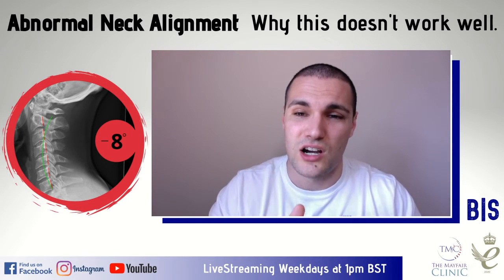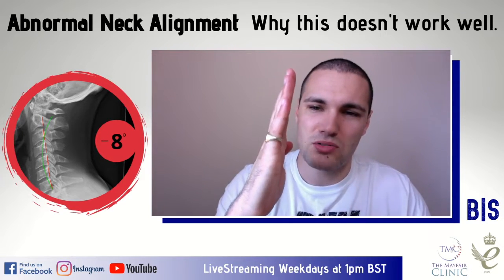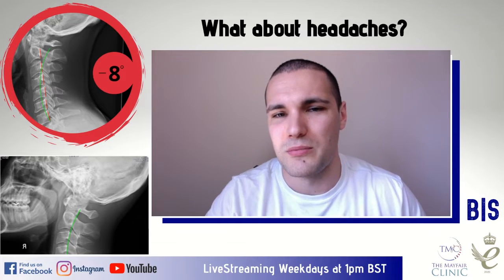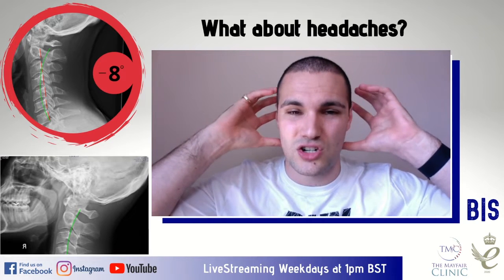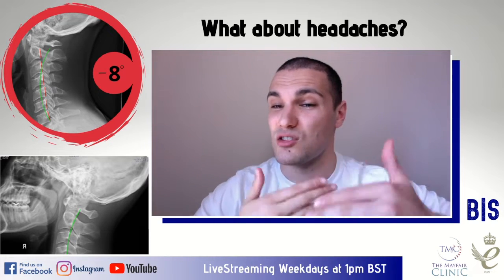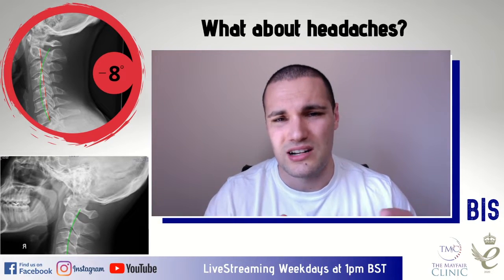How To Get Rid Of Headache Fast At Home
We talked about neck problems in regards to frequent headaches. Having a poor neck alignment can contribute towards frequent headaches, this can often be misdiagnosed as migraines when they are actually cervicogenic headaches.

Before we get into it don't forget you can:
🔍 Join Our FREE Membership Area Today - Fix your back from home

🔍Book a Video call consultation from anywhere in the world with our consultants

What does a normal neck look like?
We showed you the alignment of a ‘normal’ neck, this is one that has the most ideal curvature. A smooth curve going through it, the head above the shoulders and plenty of space at the base of the skull, where nerves travel from your spine into the head.

What does a bad neck look like?
This image is taken from a before and after video where we showed you how we correct spinal alignments here in the clinic, this can be found
The image is of a straight neck - you can see there’s a loss of curvature, this neck would not absorb any shock at all. It also seems longer as it’s lost its curve, this means more tension is going to be going through the muscles. There’s also much less space at the base of the skull for those nerves to go through, which will predispose this person to frequent headaches. This type of headache will give you pain behind the eyes, or a band like pain across the forehead or back of the head.

A common question we get is, I’ve been told I have a migraine so why are you talking about headaches? A migraine is often a term thrown about for a really bad headache, but this isn’t the case. If you’ve been diagnosed with migraines or you’re suffering with regular headaches, do try out the exercises we recommend below as they’re very safe!

Cervical extension exercises: this involves taking an exercise band, placing it at the back of the neck holding each end in each hand, then pull on the band very gently as you look up. We show you how to perform this in the video. Perform it slow and gently.

Towel exercise: take a rolled up towel, roughly the width of a water bottle and place at the back of the neck. Lie on it for 3-5 minutes. This should support the natural curve there, you shouldn’t feel like it’s pushing your head to look forwards or down.

The questions we answered today were:

Where would you ice if you’re having a headache/migraine?
Pop an icepack or bag of frozen peas (covered in a towel) on the back of the neck, held in place with either a towel or exercise band so you’re not straining forwards. Hold it there for 3-5 minutes, no longer.

If you don’t have exercise bands, what can you use instead?
A hand towel or kitchen towel placed in the middle of the neck would also work, but do be gentle with this movement.

What sleeping positions would you recommend for someone suffering with headaches or migraines?
Roll up the corner of the pillow so it sits between your head and shoulders - similar to how a tempur pillow would be shaped. Anything that supports a neutral spine position would be good. Don’t sleep with your head excessively up or down, like you’re curled up in a ball. Don’t sleep on your front also, as this puts the neck in a crooked position.

How about icing the head for headaches?
If you feel the headache is making you uncomfortably warm or hot, it might help but i’m not sure on the benefits of doing this to help with the headache itself.

How should you position a towel in the lower back?
Find the two bony dimples at the base of the spine, come up about an inch and place the towel there. It must feel like it’s reinforcing the arc in your spine.